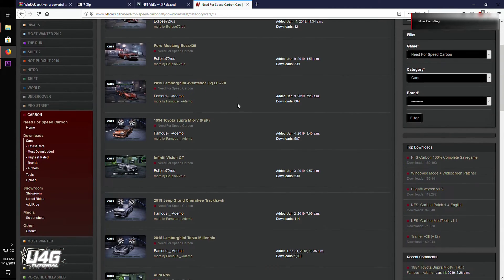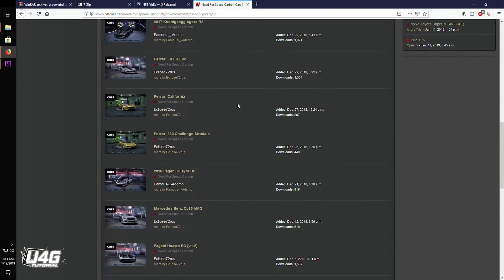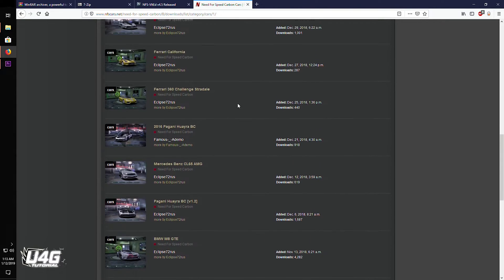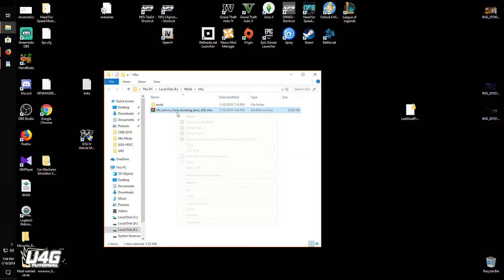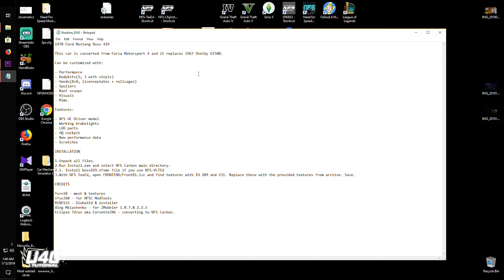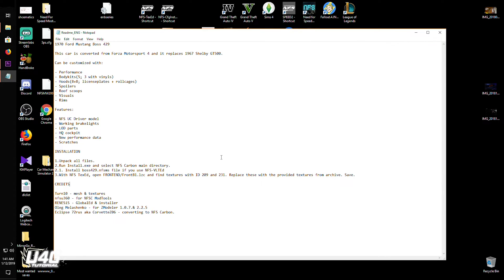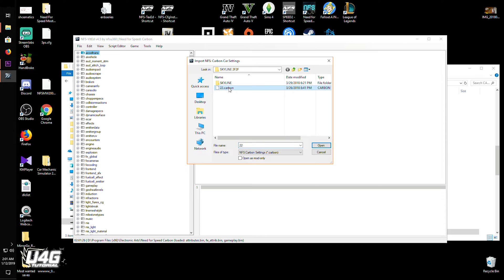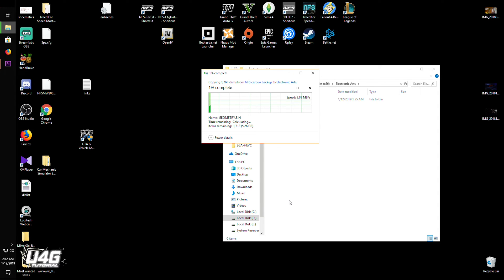NFS Carbon mod installation Tutorial (everything explained)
Social links (follow us for news,and updates)